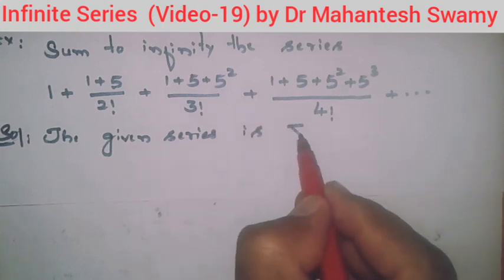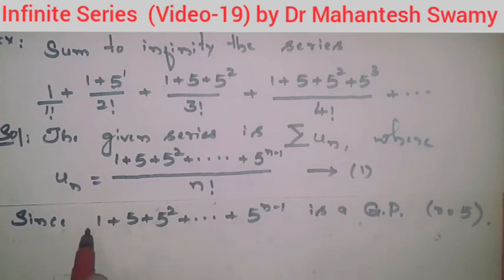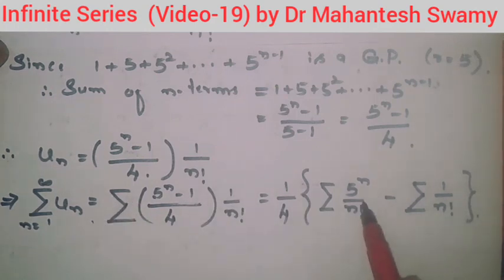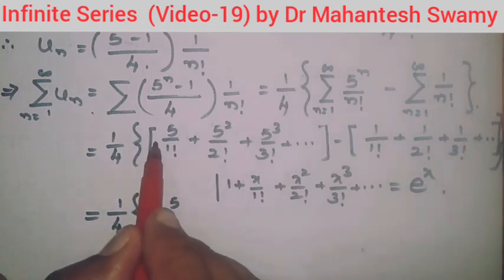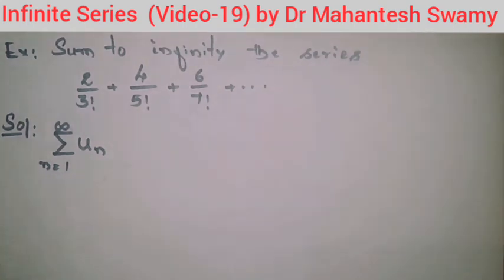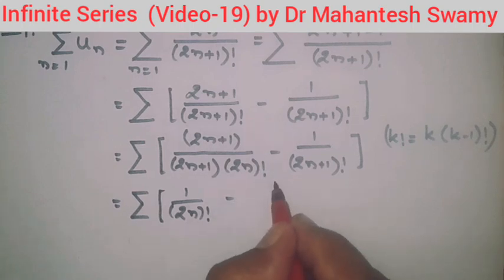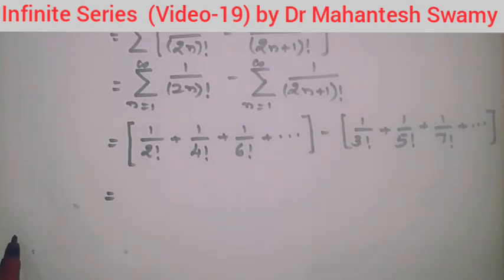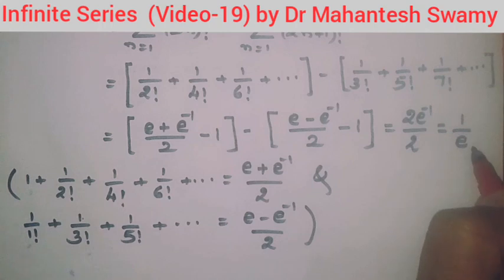Mathematics: BSc-2: Infinite Series-19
Problems on Summation of Infinite Series using the exponential series